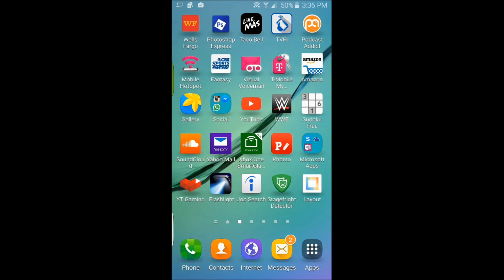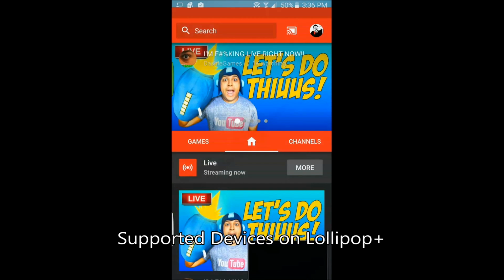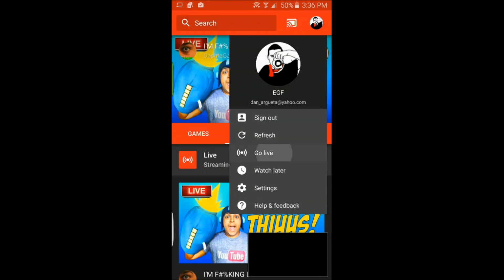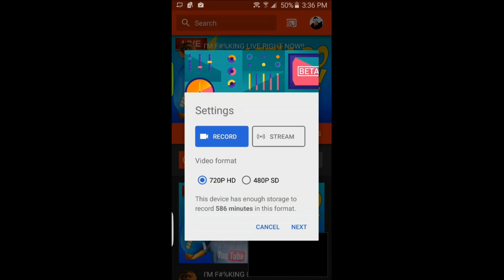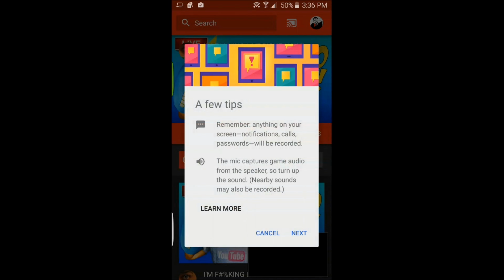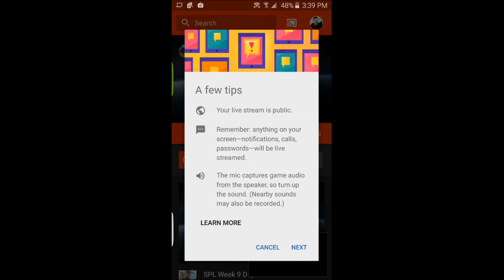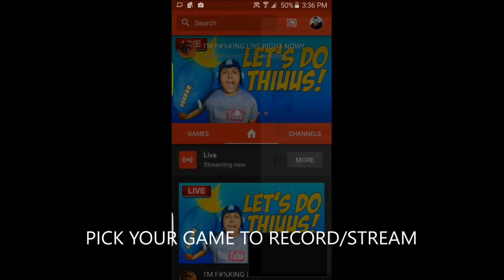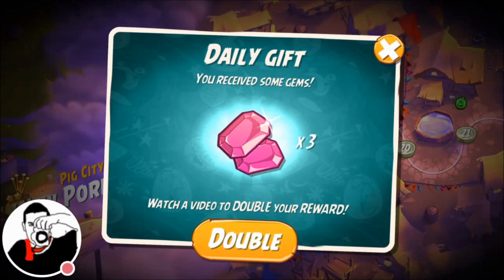How to record and live-stream mobile gameplay using Youtube Gaming app. (Android 5.0 and 5.1.1+)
This video is about How to record and live-stream mobile gameplay using Youtube Gaming app. (Android only).